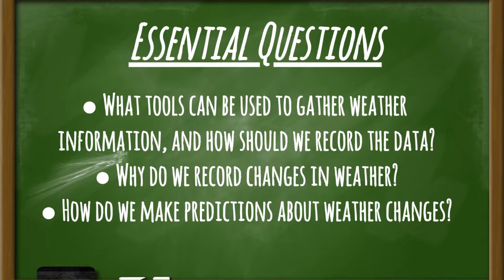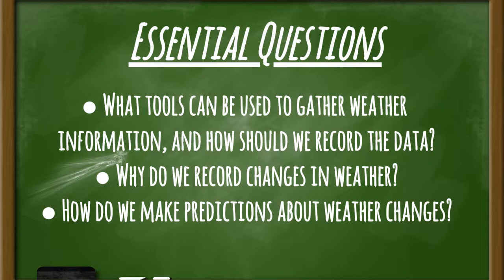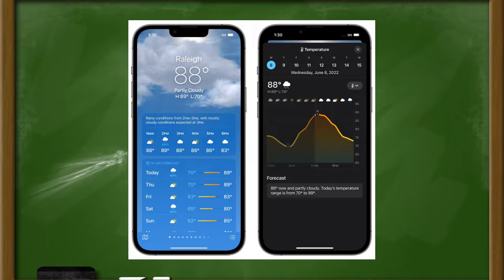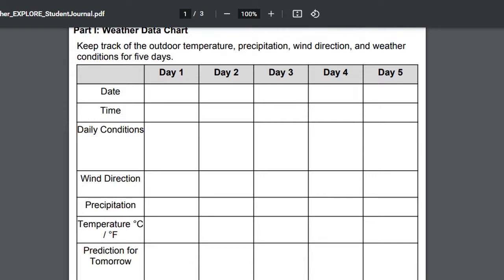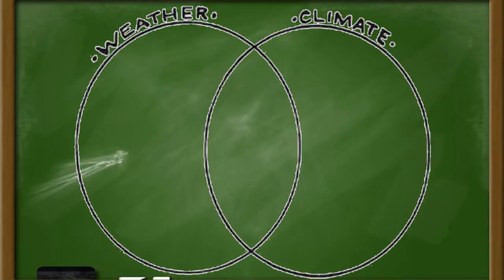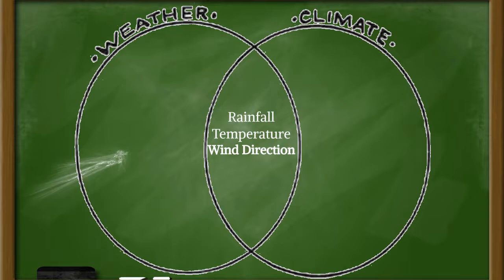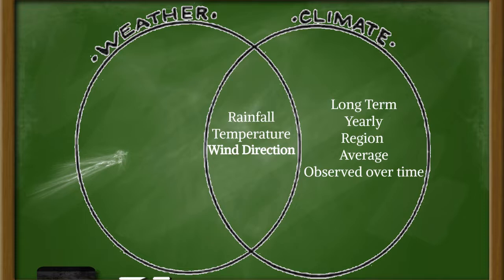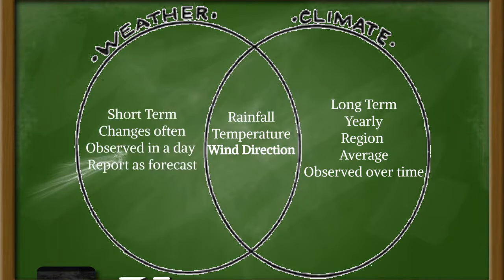4th Weather Unit 3 Day 4